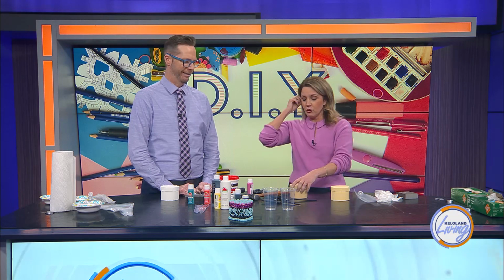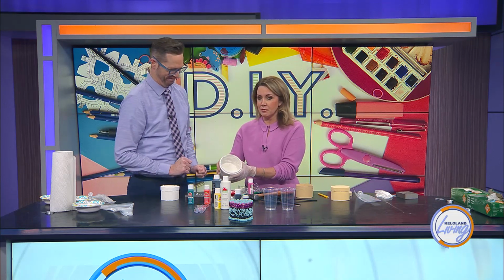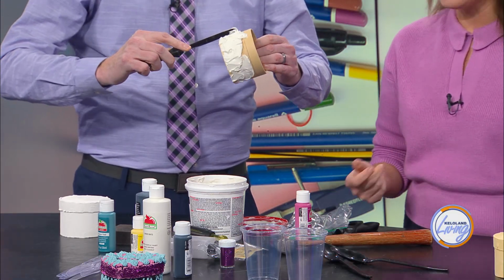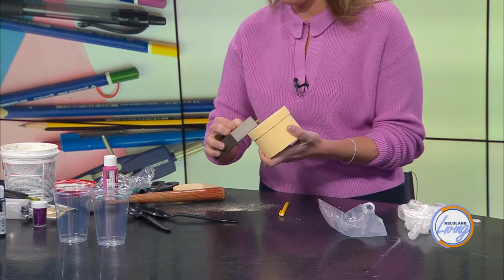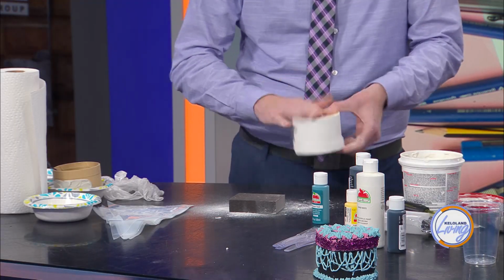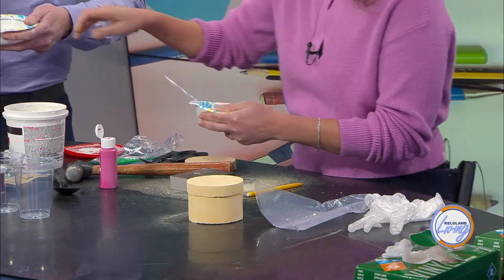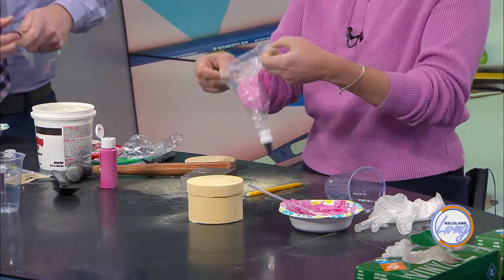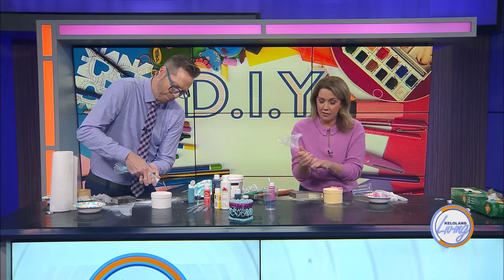DIY Cake Box